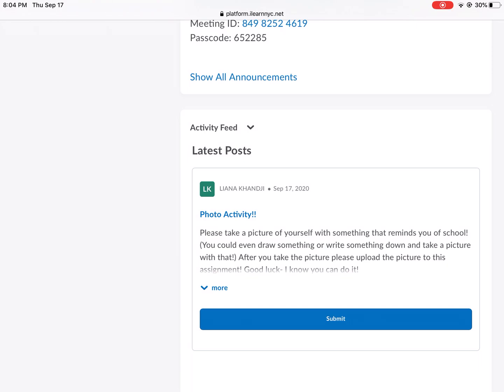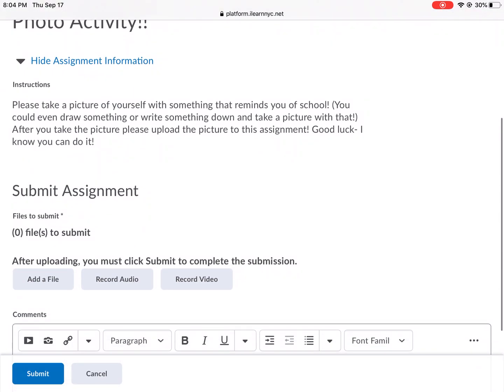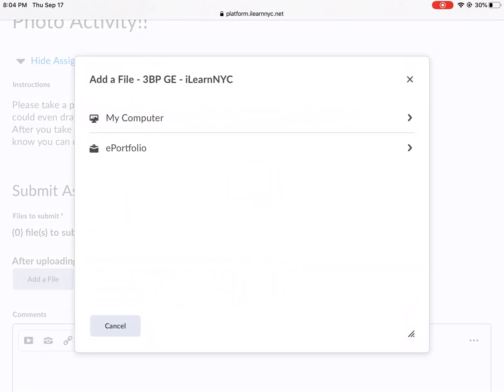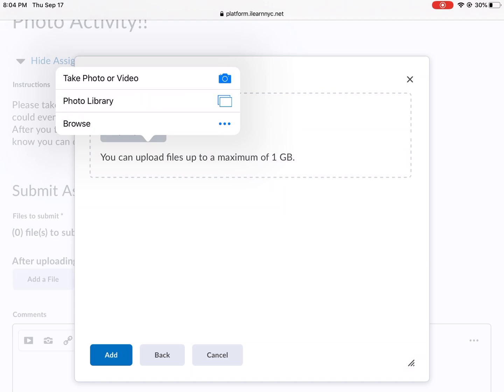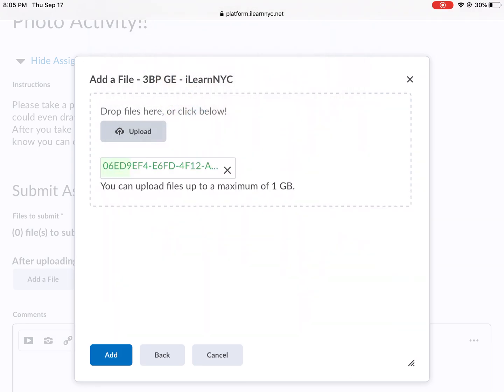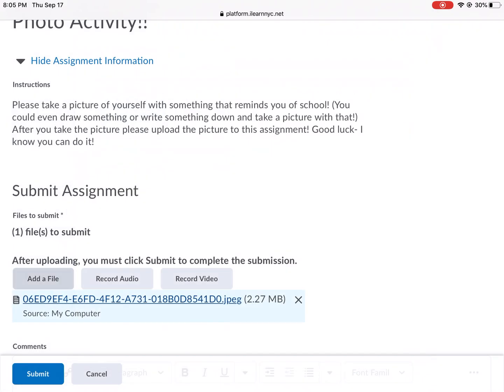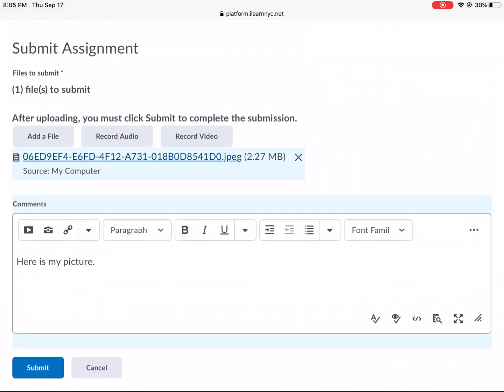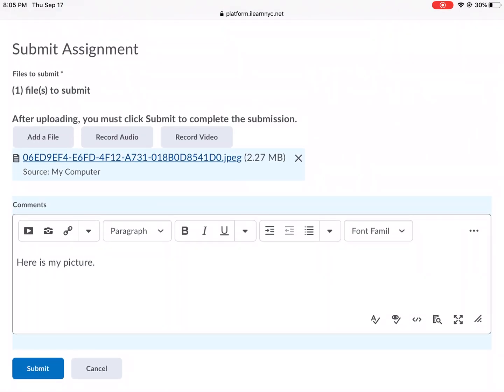how to submit an assignment on iLEARN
Watch this video to learn how to submit an assignment on iLEARN!